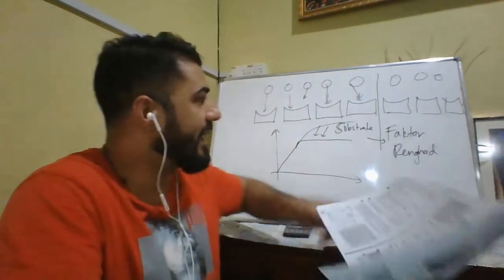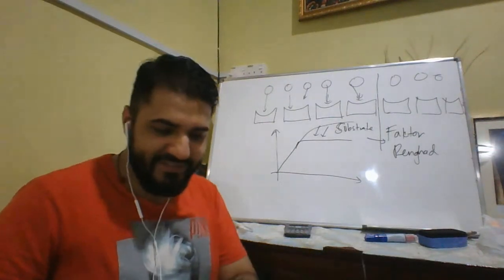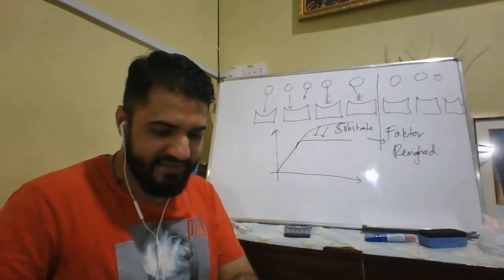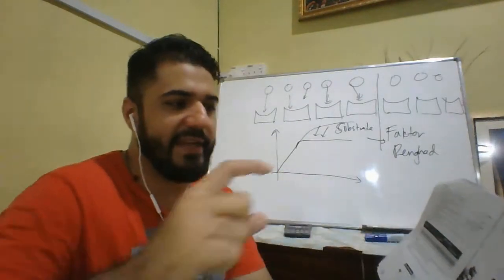FORM 4/ TINGKATAN 4 BIO C5 P1 ENZYME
KSSM BIO

CHAPTER 5/ BAB 5

ENZIM